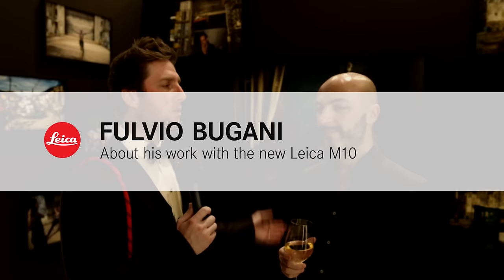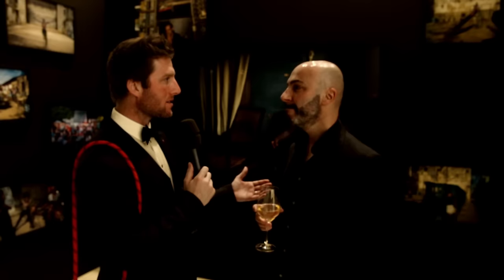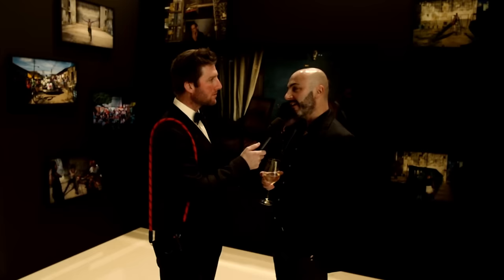Celebration of Photography 2017: Fulvio Bugani about shooting with the Leica M10 in Cuba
Photographer Fulvio Bugani took the most compact Leica M camera ever to one of the most-photographed places ever: Cuba. Hear him recount his experience shooting with the new Leica M10 during our 'Celebration of Photography' at Leitz Park.